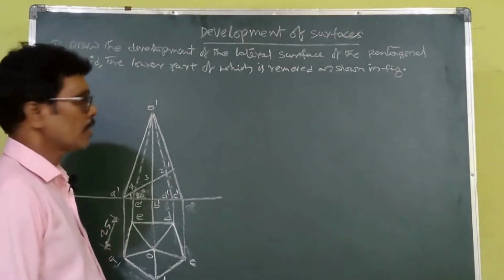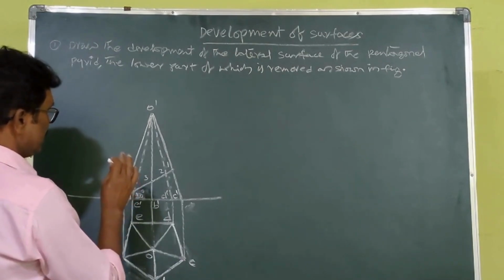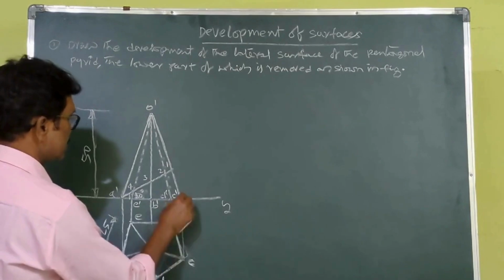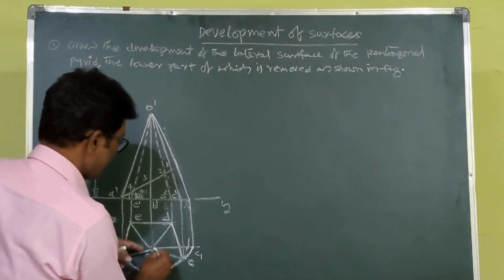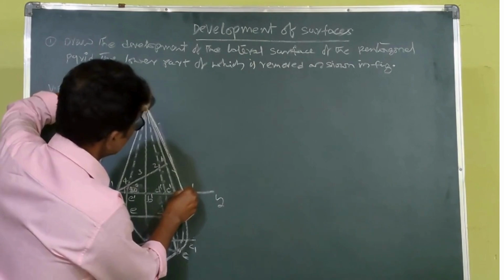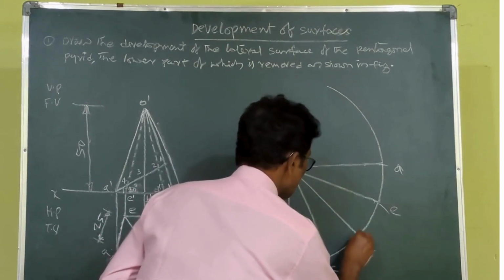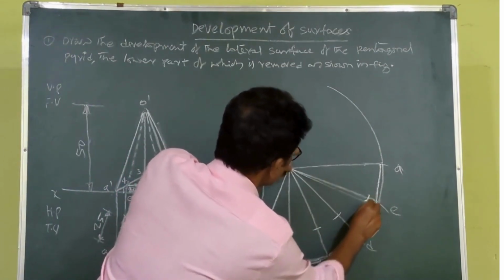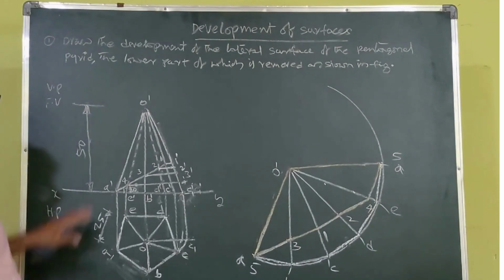DEVELOPMENT OF SURFACES (ENGINEERING DRAWING)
ENGINEERING DRAWING
PROBLEM - 1